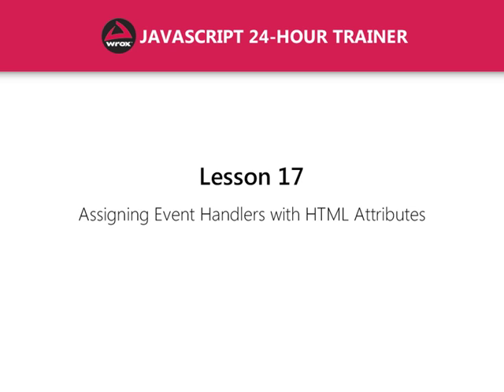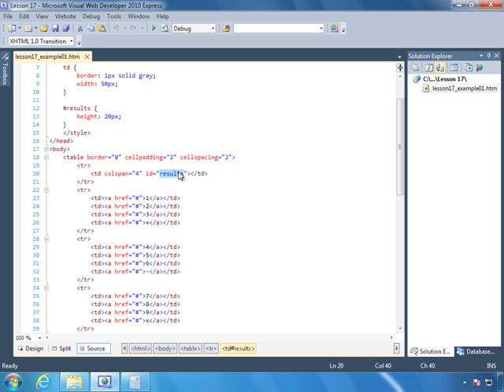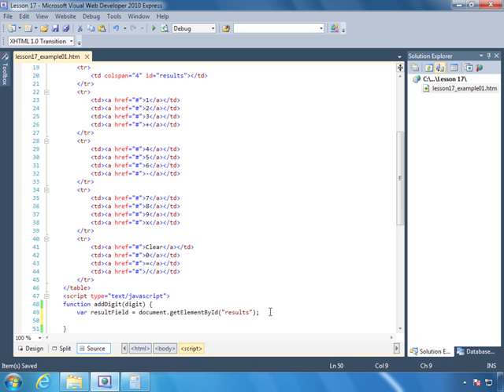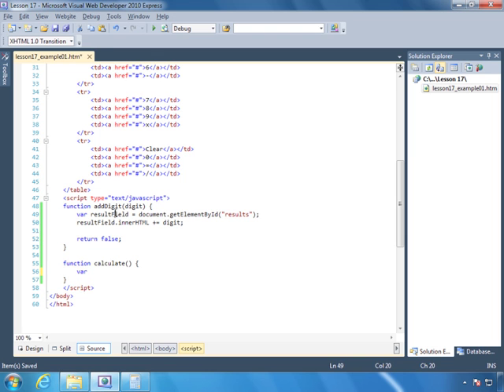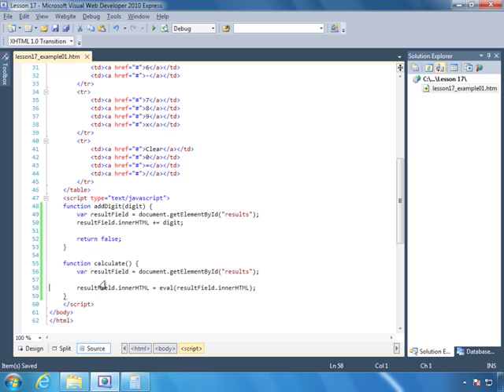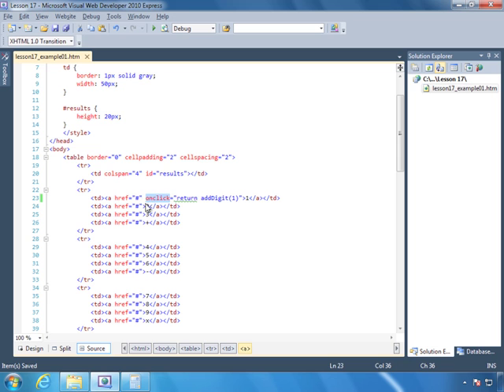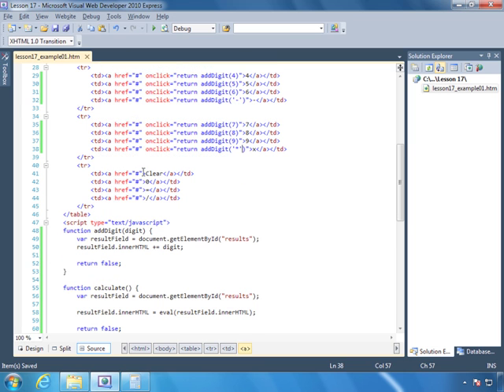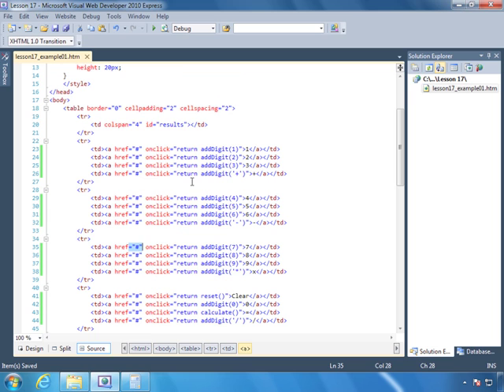JavaScript In 24 hours For beginner Lesson 17